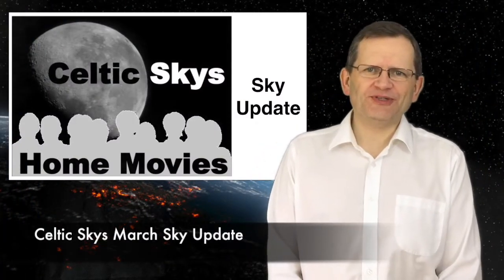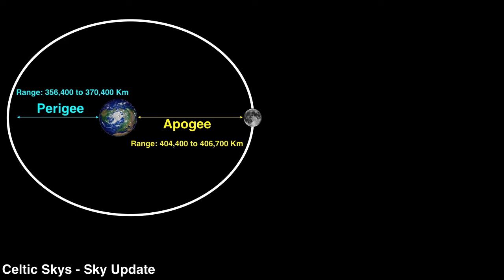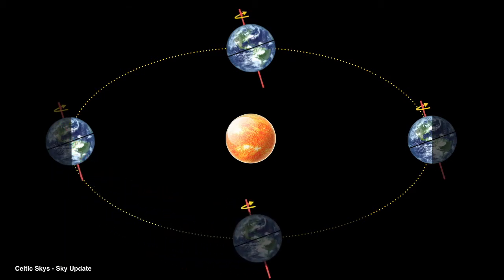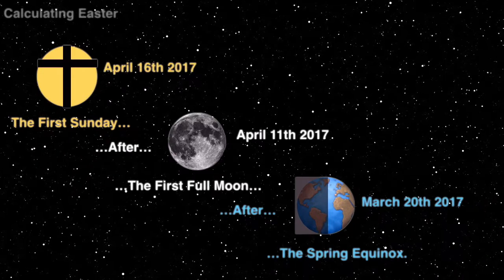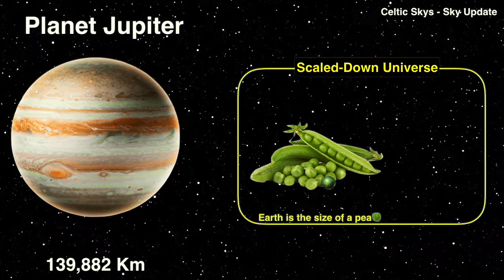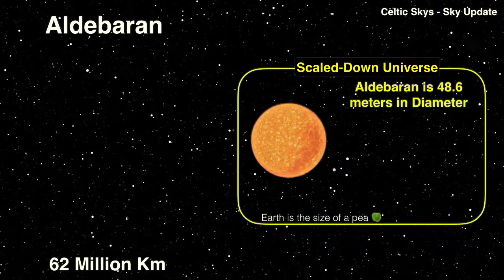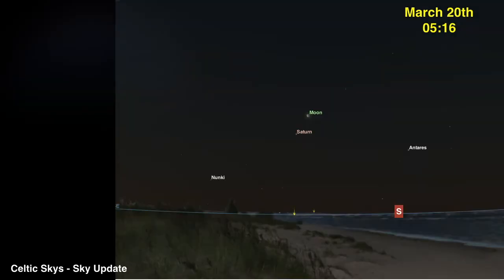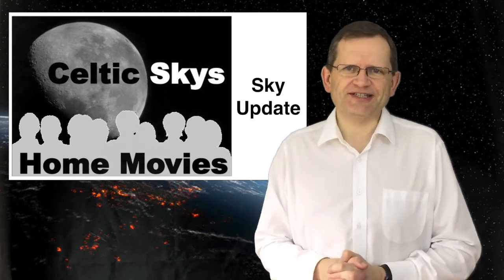Guide to the March 2017 Night Sky for the Non-Astronomer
A simple guide to what can be seen in the nights sky during March 2017 including an explanation on how Easter is calculated and a look at some of the largest stars in our galaxy!